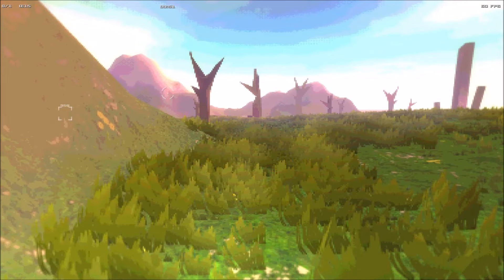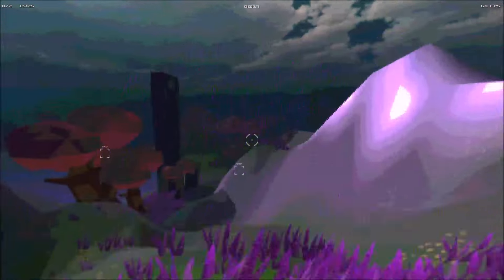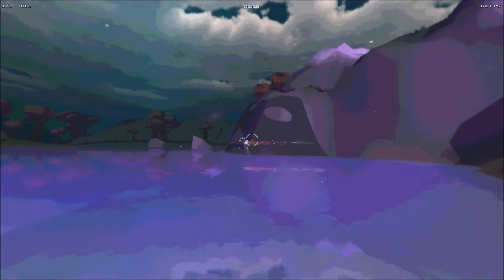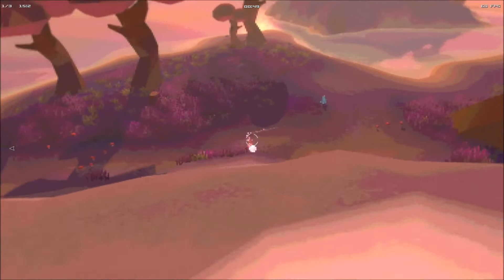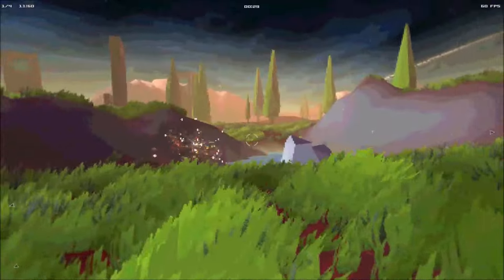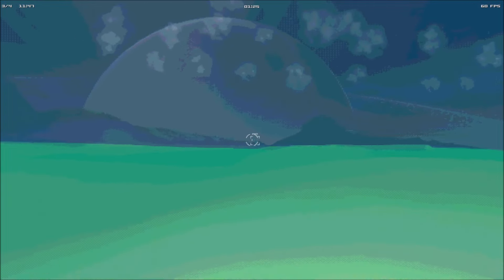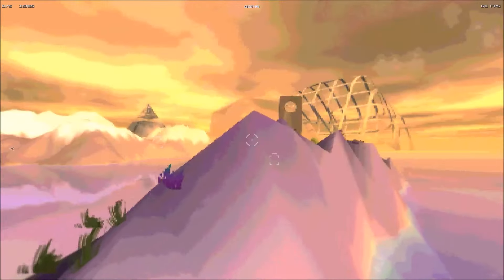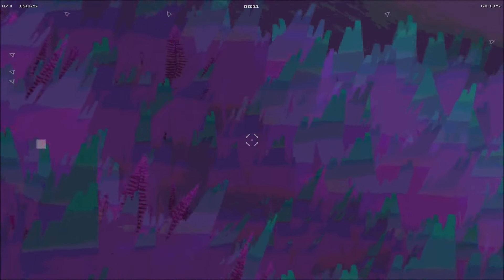OrbLands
OrbLands is a rather lovely FPS project where you roam randomly generated landscapes shooting at rainbows!

Here's the page where you can play a version in your browser. It doesn't work in Chrome, by the way